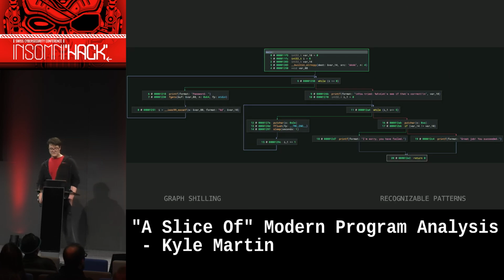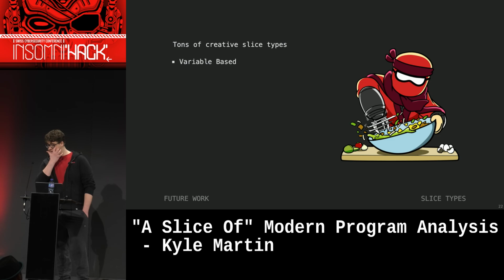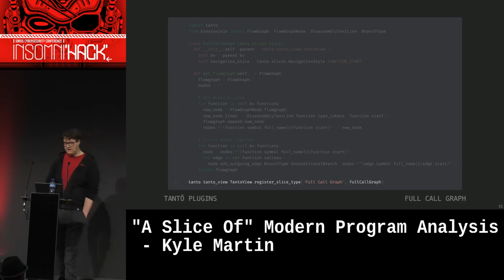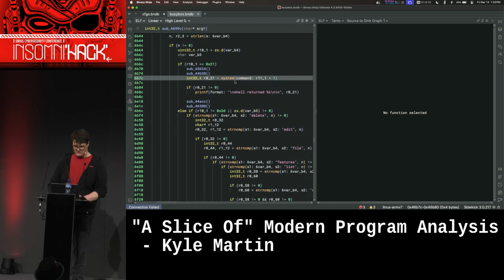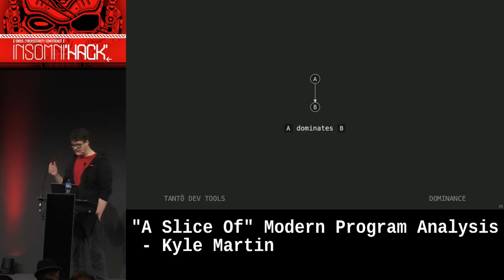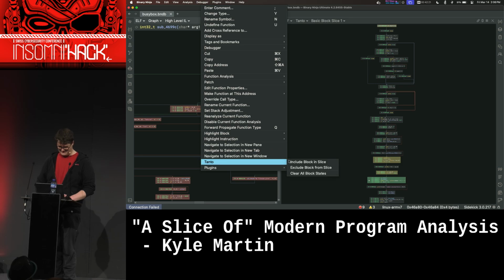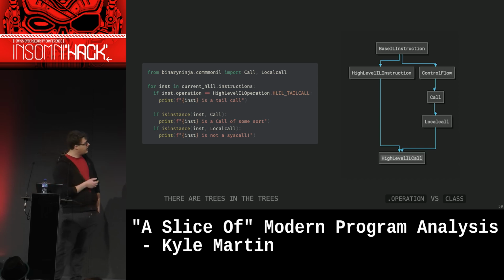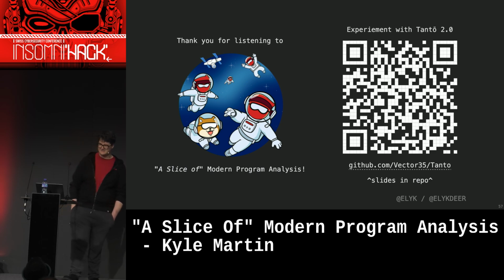"A Slice Of" Modern Program Analysis - Kyle Martin